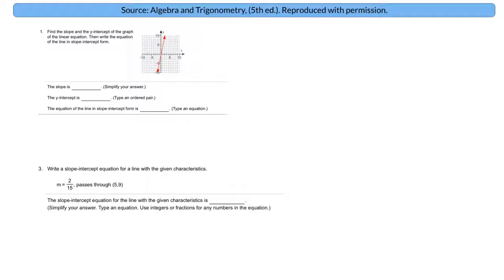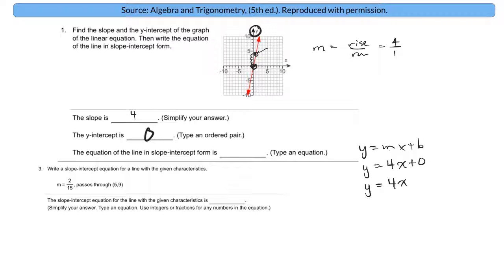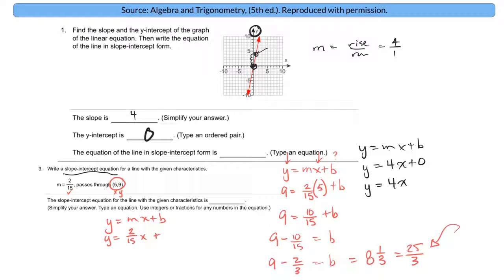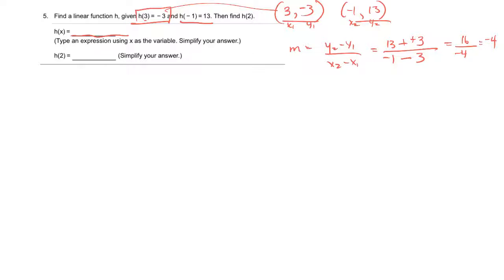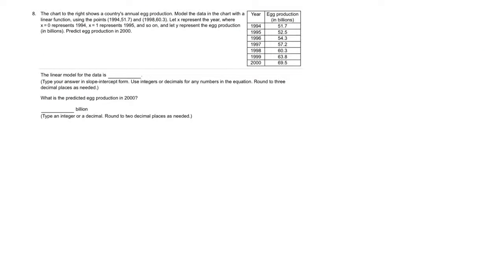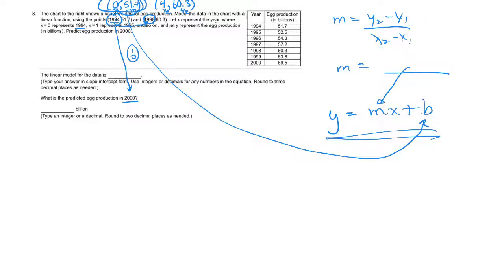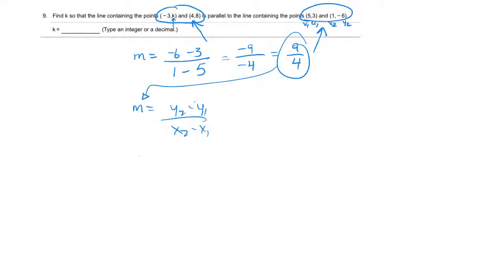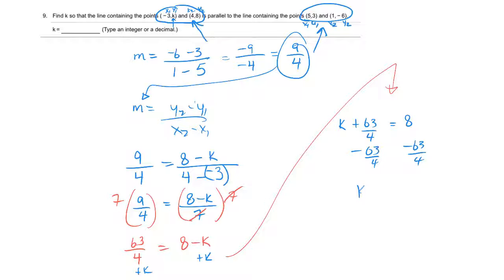Student Help - MTH0032 1.4 1.5 - 1,3,5, 8, 9